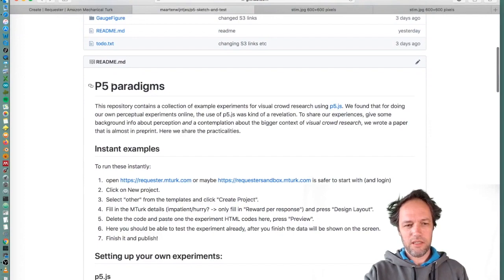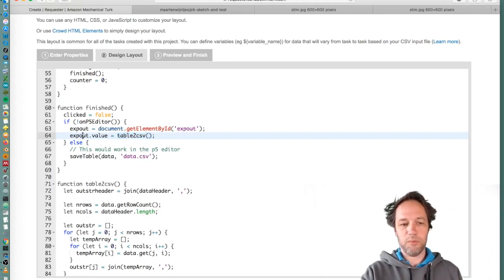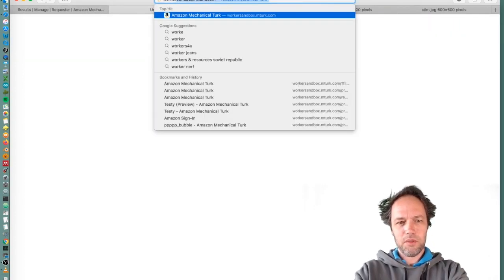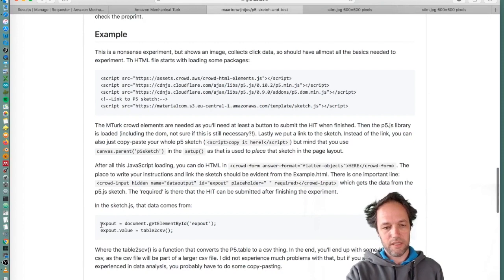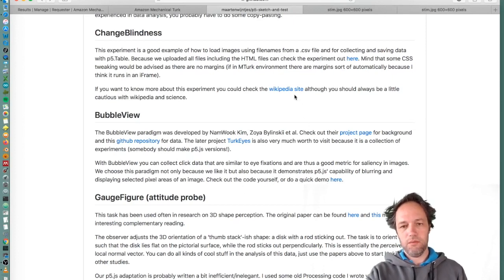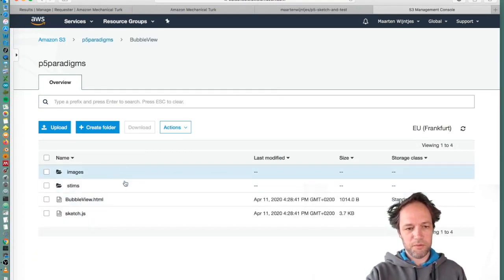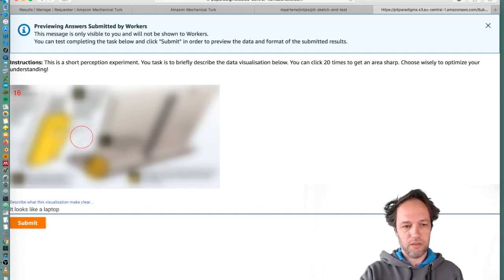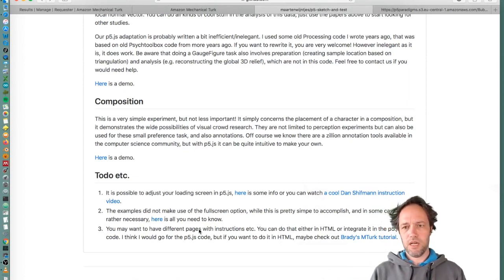Sketch-and-test with p5.js Part 4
This video serves as extra explanation of our project on using p5.js in crowdsource research